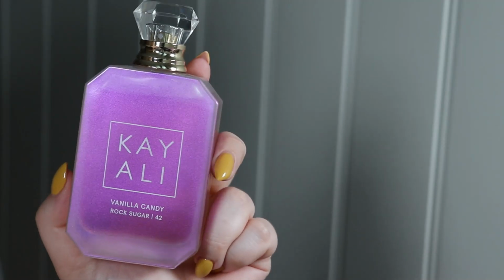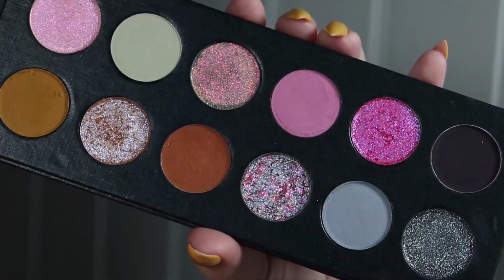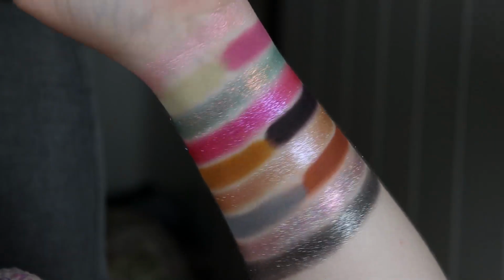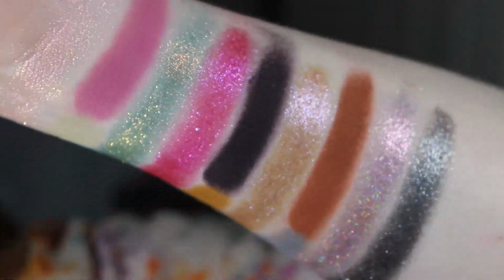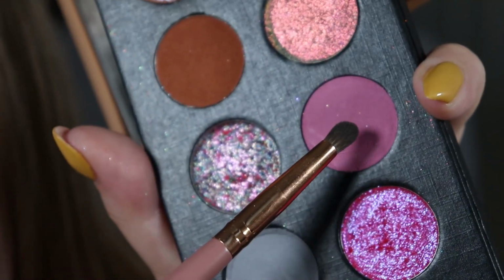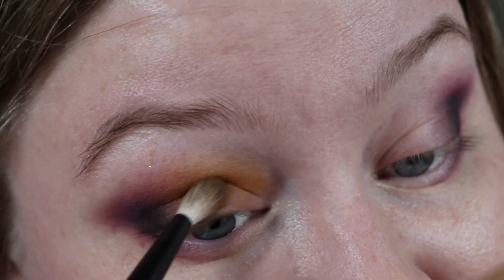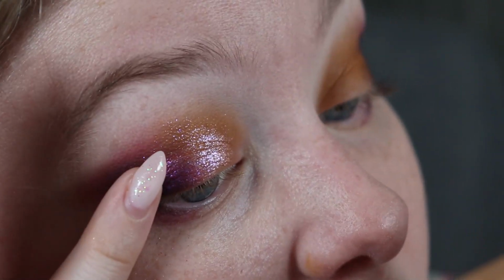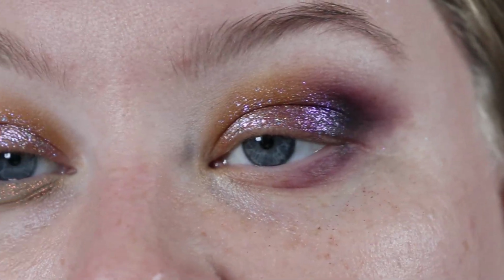Scents & Shadows Ep. 2 || Vanilla Candy Rock Sugar by Kayali as an Eyeshadow Palette ♥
Today I am doing another episode of Scents and Shadows, where makeup meets fragrance and I make a custom color story based on the Kayali Vanilla Candy Rock Sugar. I hope you like it ♥

⚜ Single shadows in the palette
Glam shop Rozowa manga
Glam shop Krem z pistacji
Clionadh Orchard
Terra Moons Sinner
Terra Moons Lost in Space
Glaminatrix Curls
Dandy Lions Zesty
Looxi Big Bang
Glam Shop Galowka
Glam Shop Bajer Holo
Dandy Lions Freezing Fog
Terra Moons Darkside

⚜ Products used for the look:

❥ FACE

➳ Colourpop Pretty Fresh Hyaluronic Hydrating Foundation: Fair 10N
➳ Makeup Mekka Cream Bronzer
➳ Revolution Super Dewy Liquid Blush: You Had Me At First Blush
➳ Glam Shop Totalny Concealer: 2*

❥ EYES
➳ Smashbox eye primer
➳ Makeup Mekka Eyeliner: Brown
➳ Makeup Mekka Banger Mascara
➳ Romand Brow Cara
➳ False lashes (don't remember style)

❥ LIPS

➳ Romand Juicy Lasting Tint: Figfig

Sunken by Wanderflux ft. Kidwaste & Nori Support Wanderflux: ● Support Kidswaste: ● Support Nori: ●
Intro/outro Song: Made by me in Garageband

NB: All my opinions are 100% my honest opinions.